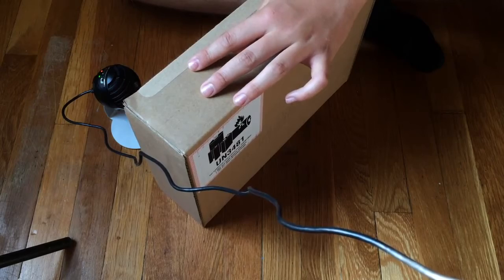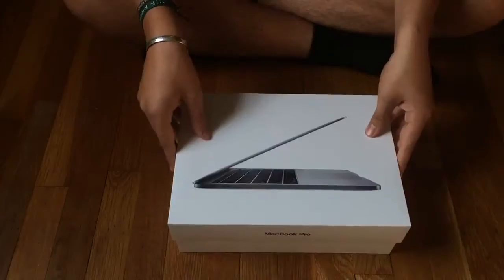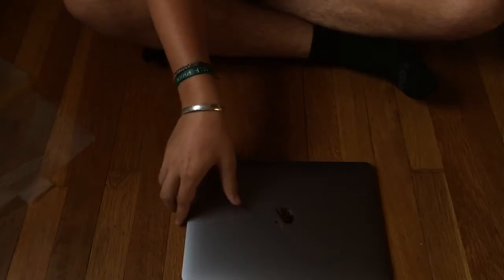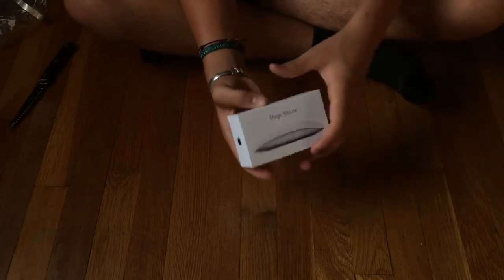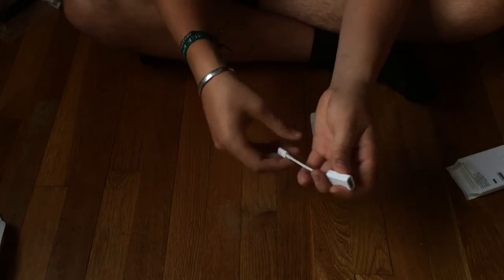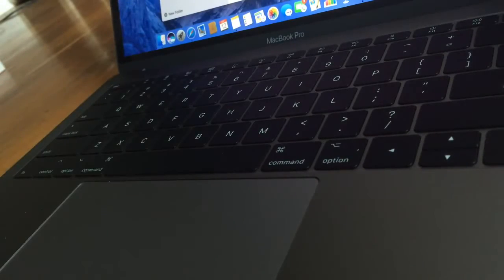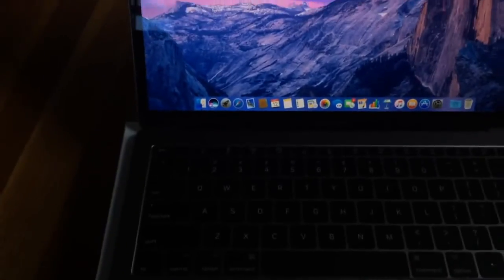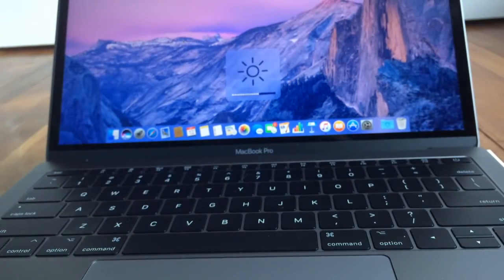GETTING A MACBOOK PRO unboxing LAPTOP REVIEW